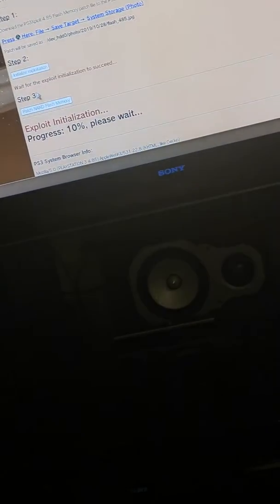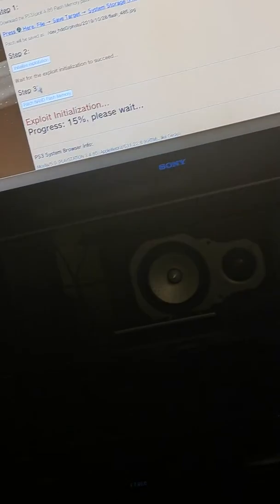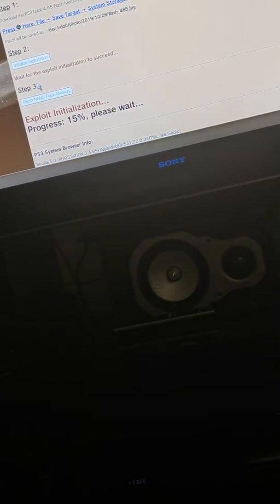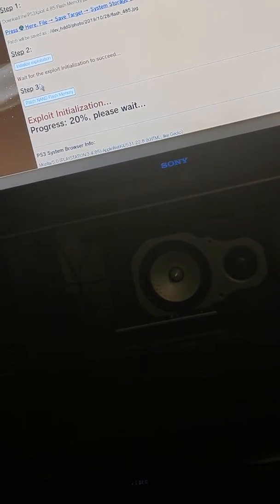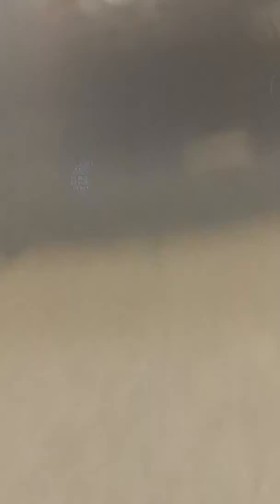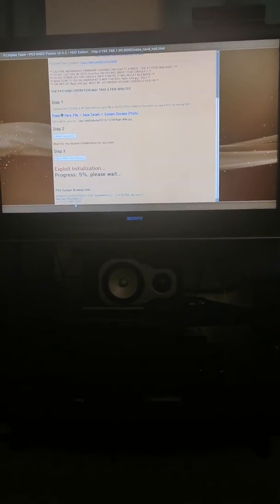Ps3 4.85 2.0.2 cfw hbw